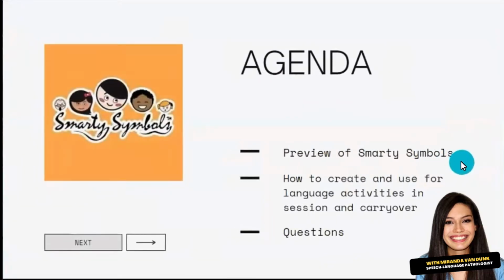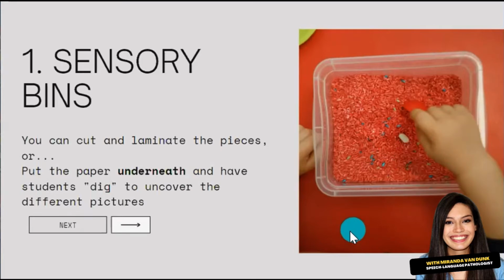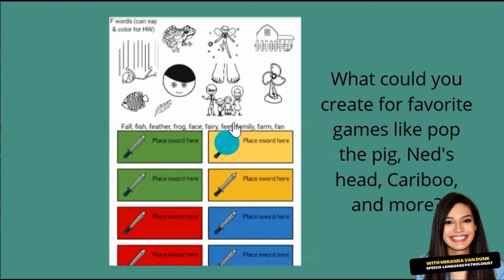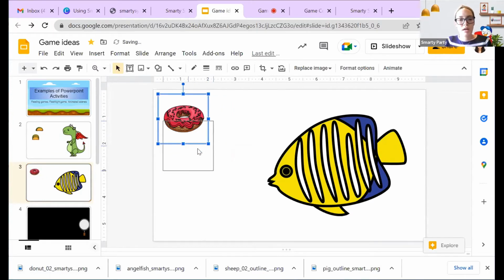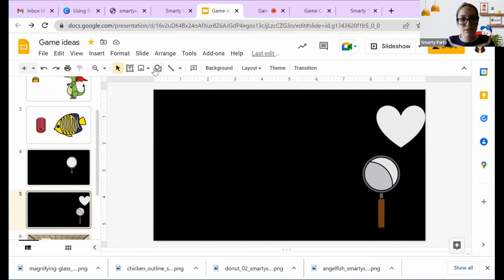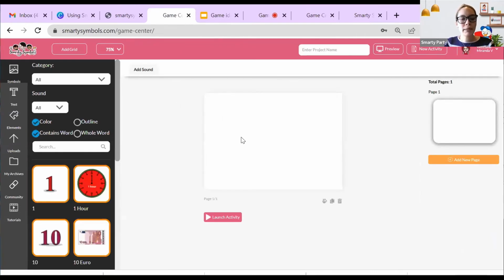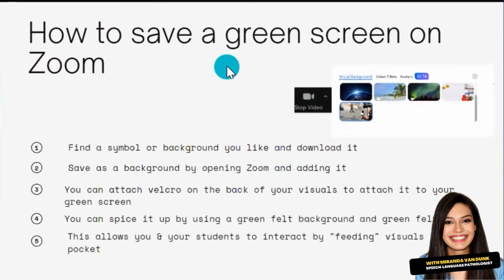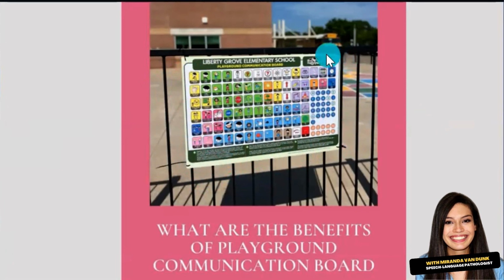Creative Ideas to Use Visual Support in Speech Therapy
Join one of the most creative speech-language pathologists you will find: Miranda Van Dunk! This recorded webinar covers incredible ideas to use visual support on your next speech therapy session. You can follow along Miranda's presentation with access to Smarty Symbols